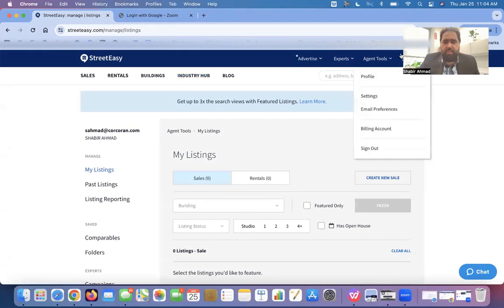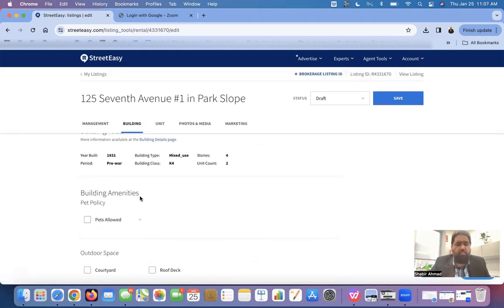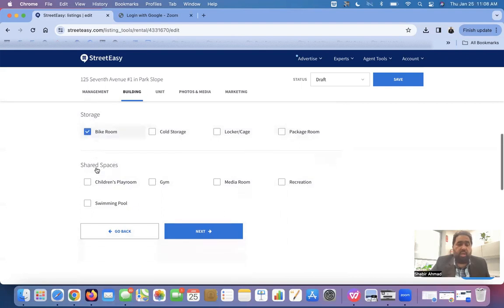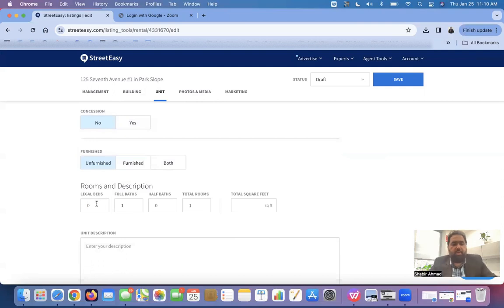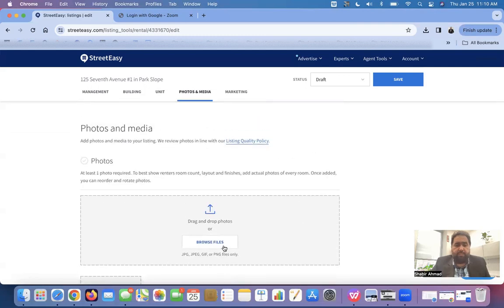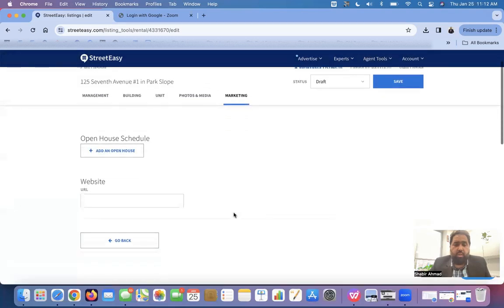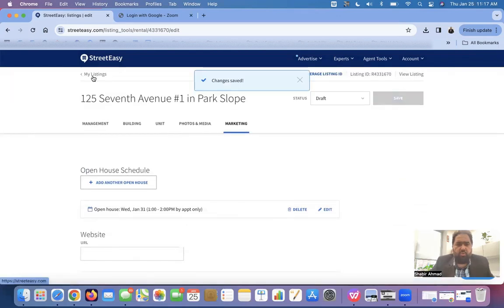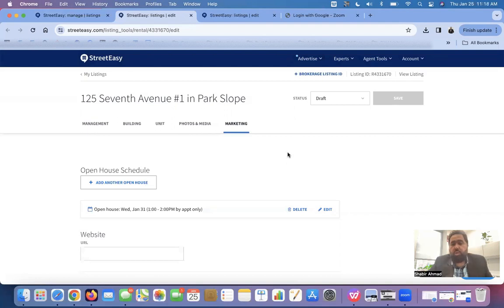StreetEasy Tutorial: How to Add Rental Listings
StreetEasy tutorial for adding rental listings. How to use the StreetEasy tool by Corcoran to add a rental listing.

StreetEasy is a real estate search engine for apartments and real estate in Manhattan and New York City. Find @SahibzadaShabirAhmad New York City apartments for rent and for sale at StreetEasy. @SahibzadaShabirAhmad